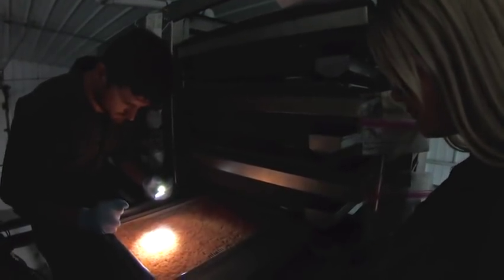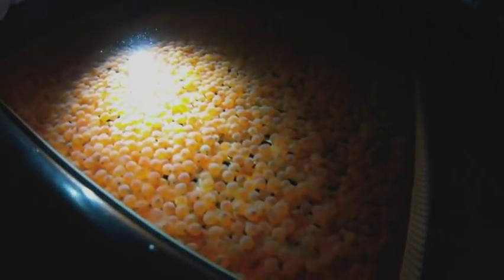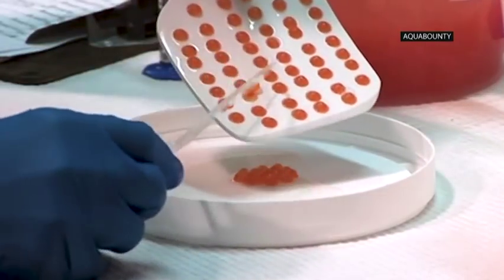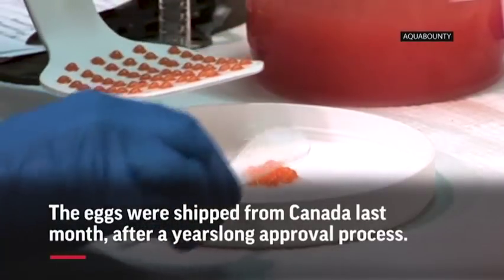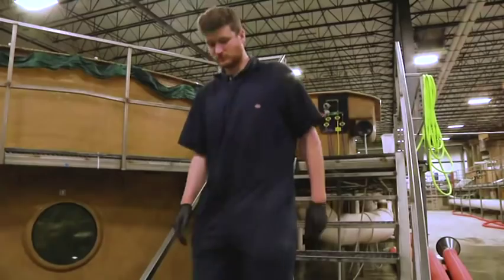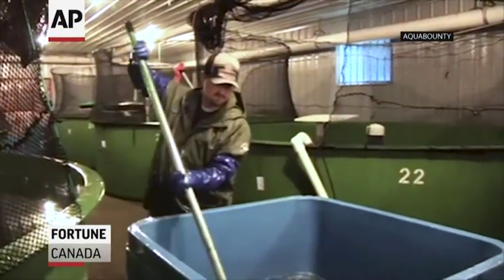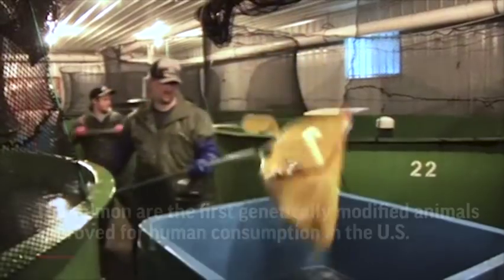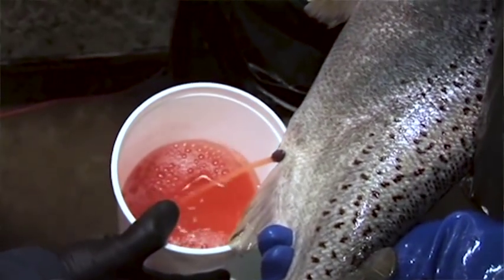Genetically modified salmon enters new phase in US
Restaurants could be among the first places in the U.S. to serve genetically modified salmon. The fish eggs by AquaBounty recently arrived in the U.S. after years of regulatory hurdles. The fish are expected to be ready by late next year. (June 21)